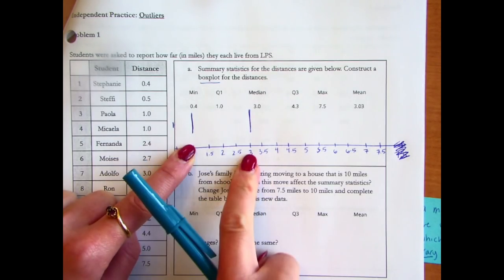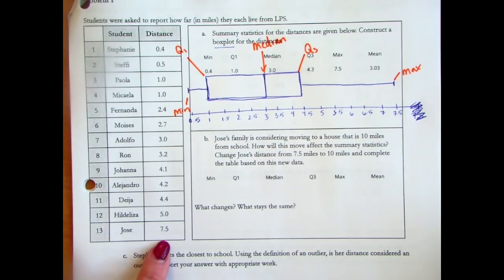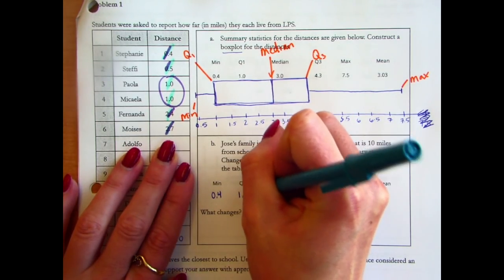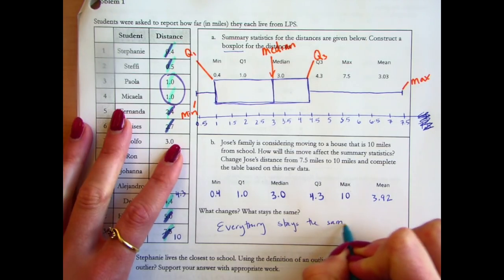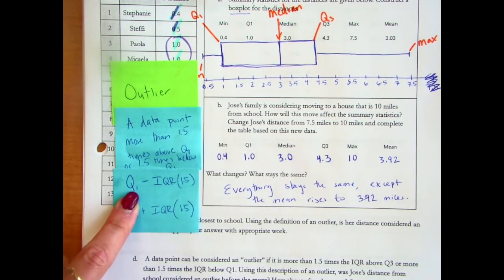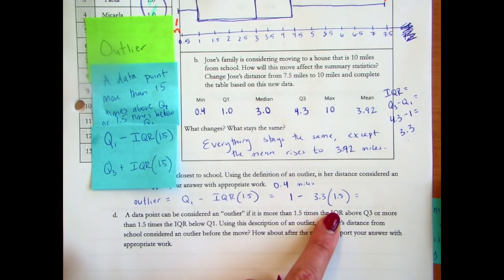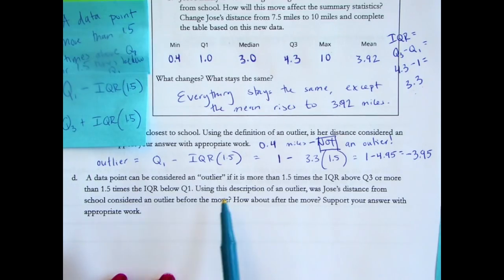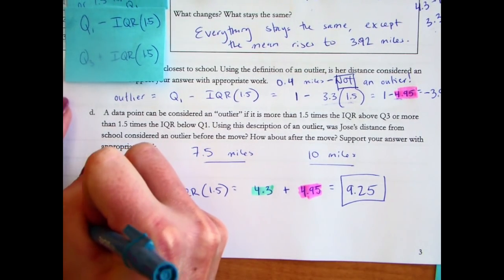Boxplots and Outliers